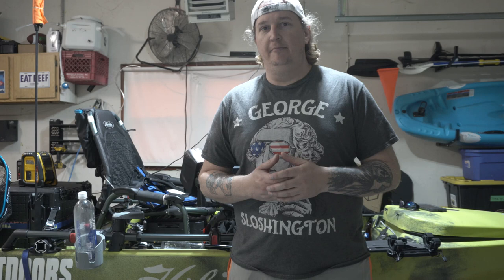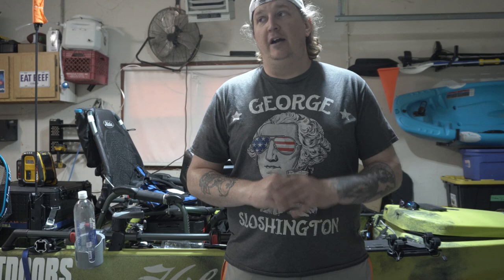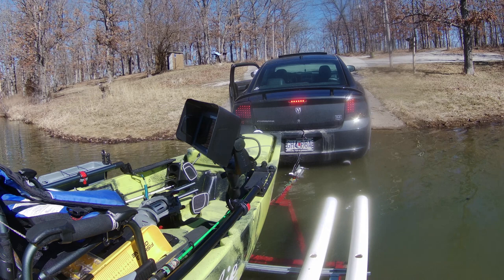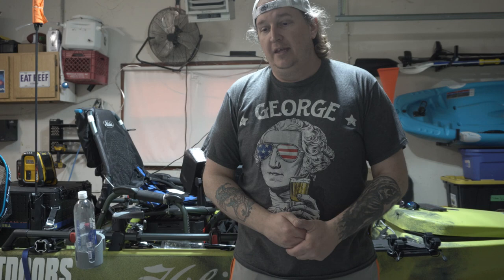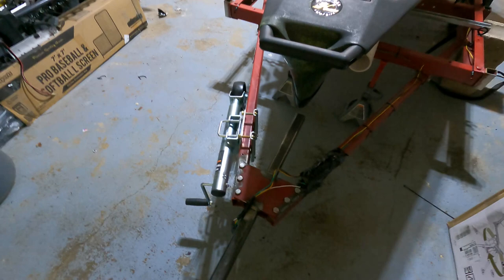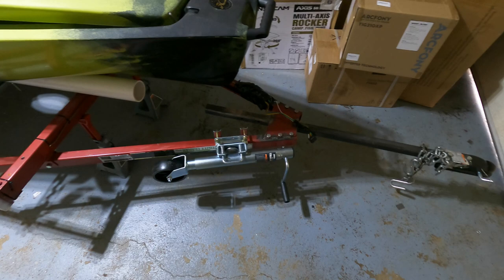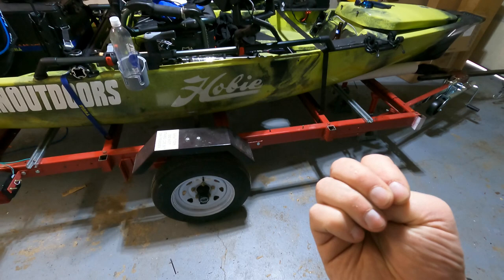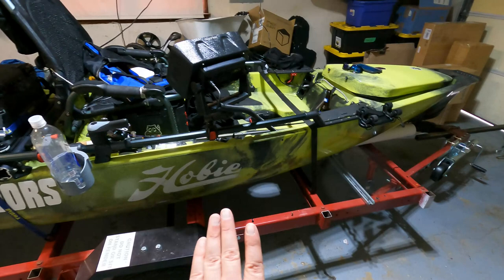DIY Kayak Trailer! Build a Kayak trailer! Harbor Freight Kayak Trailer! Do's and Don'ts! Subscribe!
Trailer! Build a Kayak trailer! Harbor Freight Kayak Trailer! Do's and Don'ts! In this video I walk you through the various different versions of my kayak trailer build. I explain what I did right, and what I did very wrong. If you are looking to build a kayak trailer on a budget this is the video for you! I built my kayak trailer with a Harbor Freight utility trailer for my Hobie Pro Angler 360 kayak.

This kayak trailer can be used for every kayak out there. You may need to make a few adjustments depending on your kayak but this general layout will work for whatever you have.